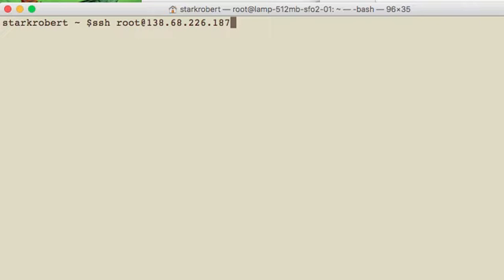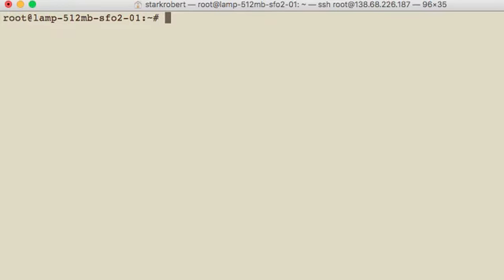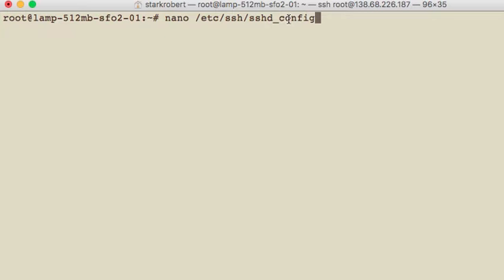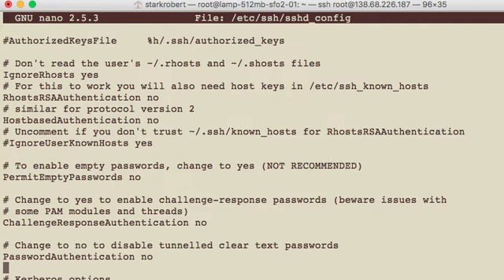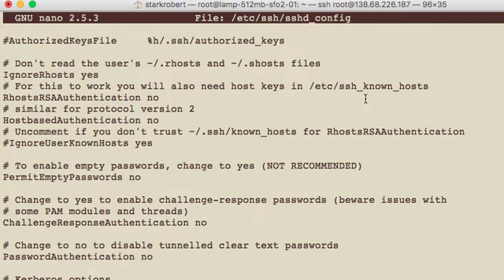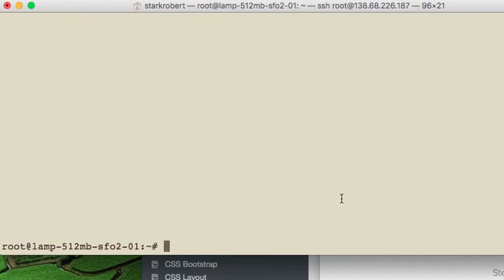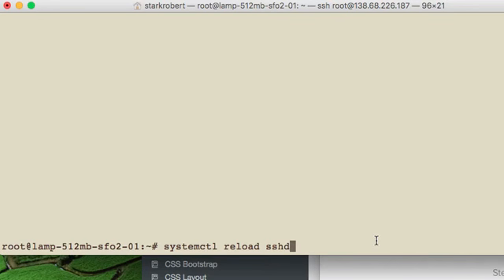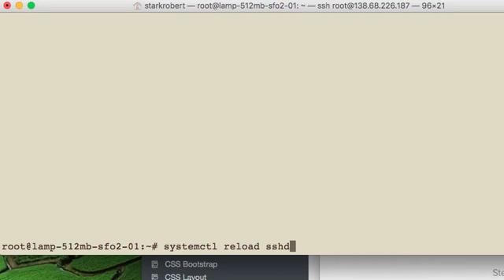Disable root password login via SSH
After installing your public and private keys so that you can login via that method without using a password, we need to disable the ability to login via ssh using a password.